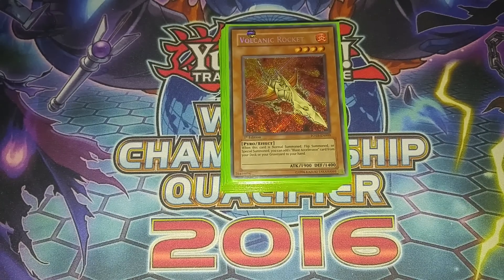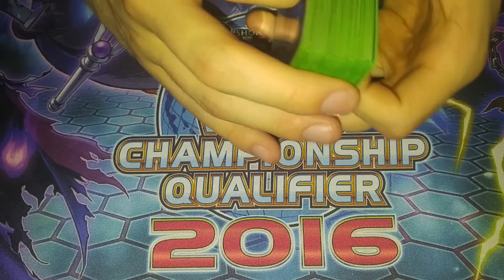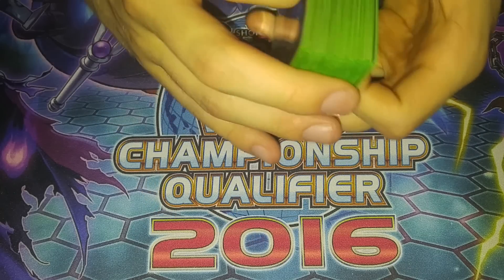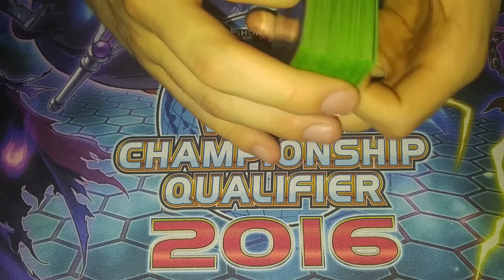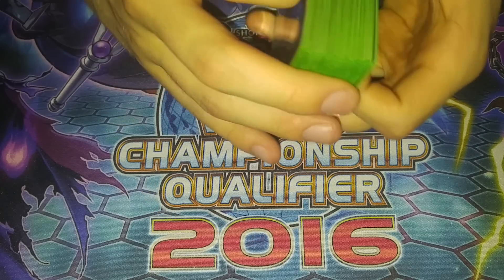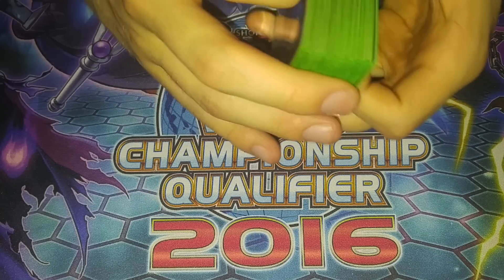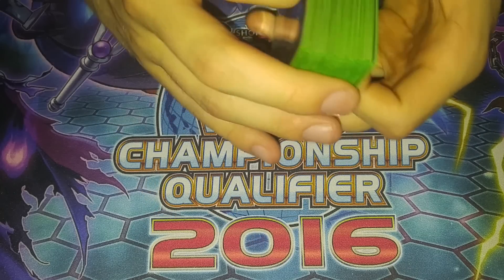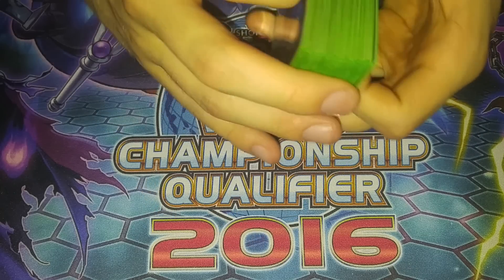Super Quantum Volcanics Deck Profile 2016